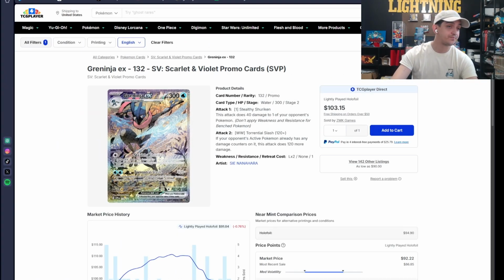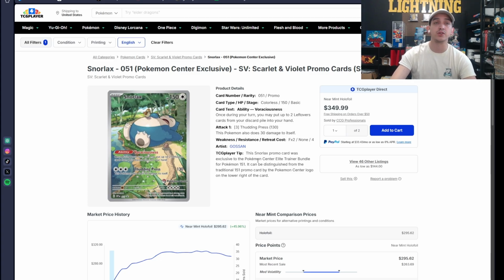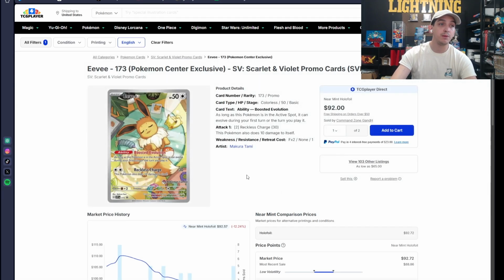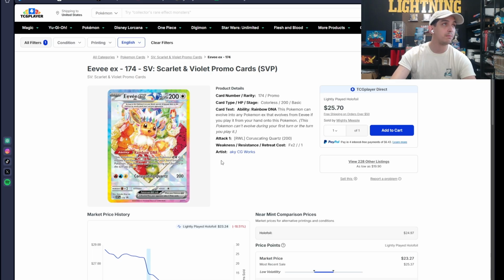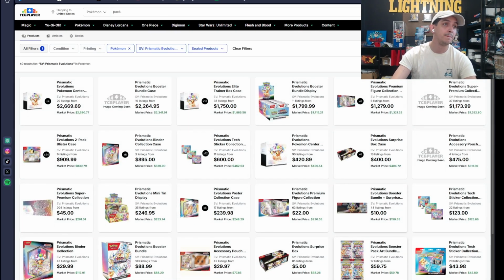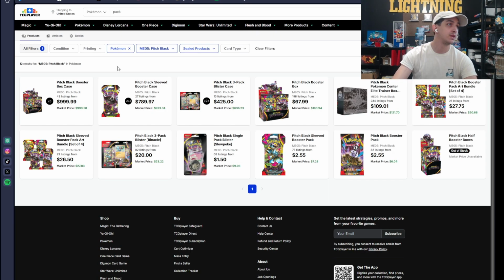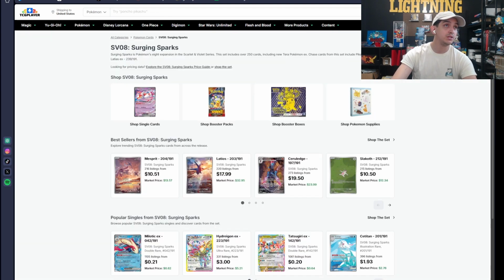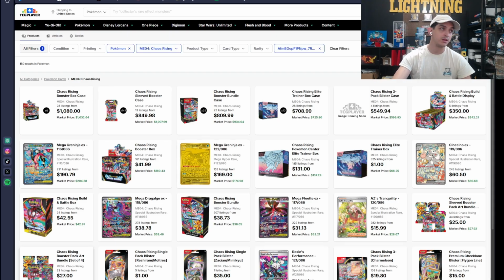Modern Pokémon Cards EVERYONE Is Ignoring Right Now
Modern Pokémon cards are everywhere, but some of the **best Black Star Promos, sleeper Pokémon cards, and overlooked modern collectibles** are still dirt cheap.

In this video, I break down modern Pokémon cards that I think collectors are ignoring right now — including **Black Star Promos, underrated promos, cheap modern Pokémon cards, and potential future grails** that could become much more desirable over time.

We’ll look at what actually makes a modern Pokémon card worth holding long term, why certain promos get overlooked, and which types of cards I believe have the strongest collector potential.

If you collect or invest in Pokémon cards, especially modern Pokémon, this is the kind of stuff I’d be watching closely.